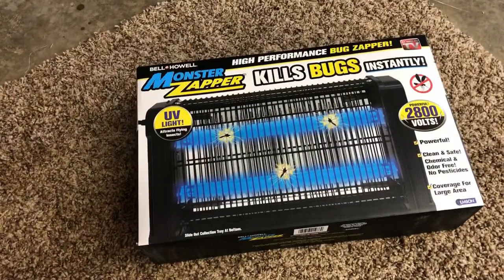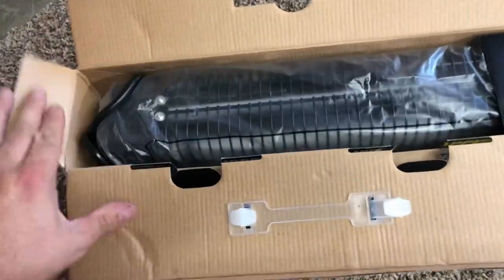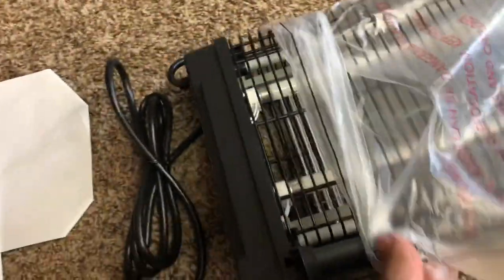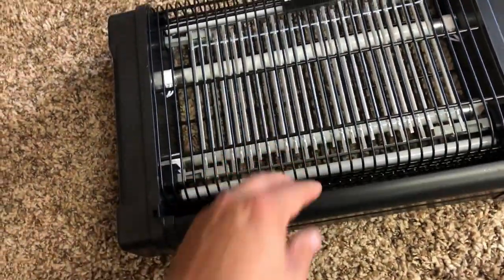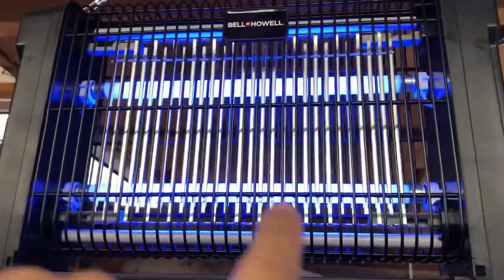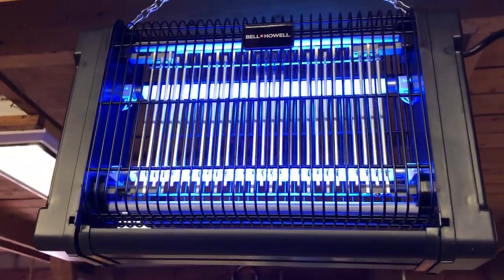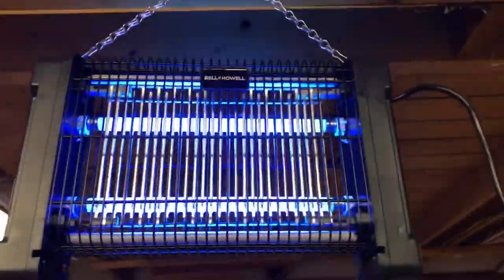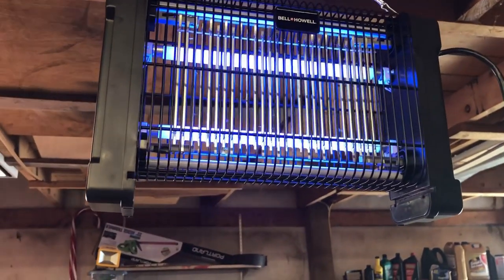Bell + Howell MONSTER ZAPPER Unboxing and Review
Kills insects on contact; even fruit flies
Great for Residential, Commercial and Industrial Use
Designed for wall mounting to keep out-of-reach of children and pets, or can be free standing.
2800-Volts run through the "net" upon activation, killing pesky insects instantly
Clean and Safe, Chemical & Odor Free, No Pesticides
Coverage for a large area

CLEAN-UP IS A BREEZE
Bottom tray catches all dead insects and detaches easily allowing for a quick rinse at the sink. Dry tray thoroughly before attaching back on product.
INDOOR COVERAGE
Super effective fluorescent bulbs provide coverage to an entire room. Say goodbye to all flying pests that seem to plague your kitchen, living room, the garage, or bedroom because you know your family (and visitors) deserve and insect-free home.
Stand alone or Hang it
Stable stand for countertop placement, or hang it wherever using the hanging chain (included).

Economical
Using just 20-watts, you no longer have to fear exorbitant electric bills or expensive professional services or dangerous residual fumes post-fumigation. We personally use ours at home for hours on end and are very happy with the results.

100% Satisfaction
Bell and Howell has been in the business since 1907, and we aim to provide our clients only with the best products at affordable prices.
Product Facts
Approved as 100% safe for indoor home use by several testing organizations.
Extra-long cord (71-inches) to reach virtually any outlet.
No heat emissions. Chemical and odor-free and pet-proof.
Easy On/Off switch button.